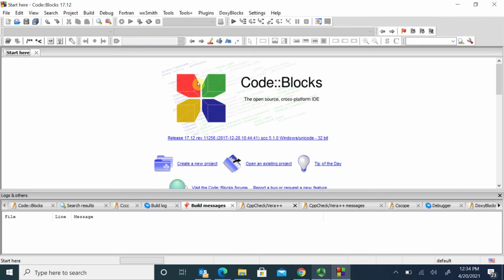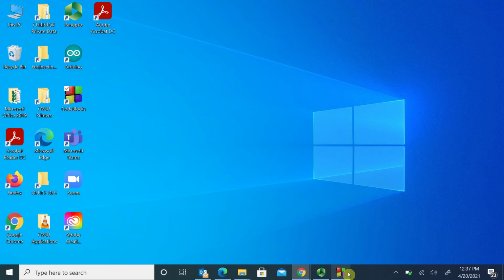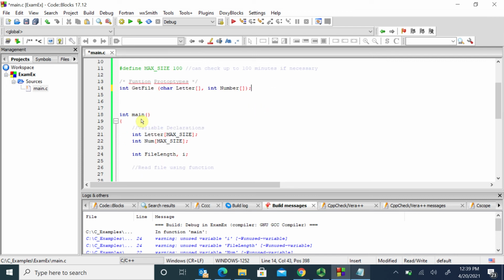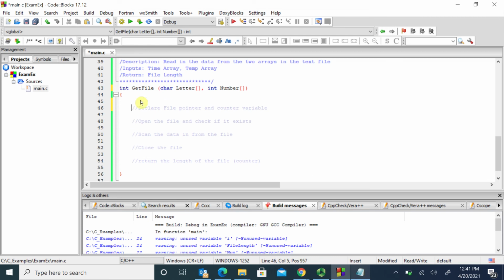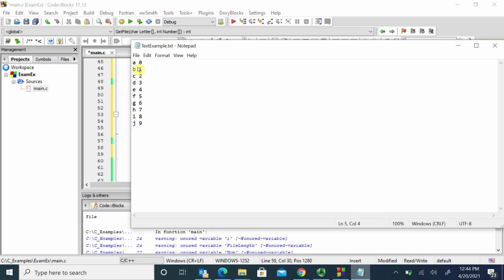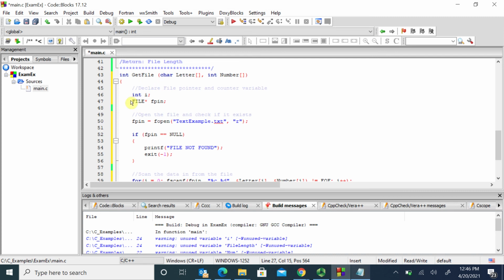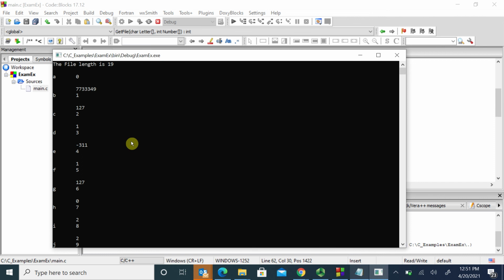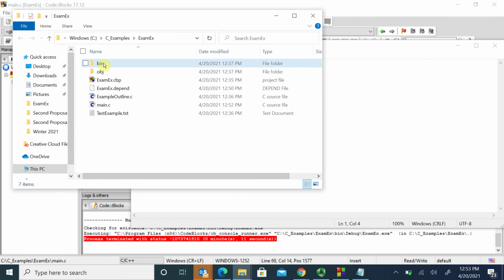File Input/Output With Arrays and Functions Example